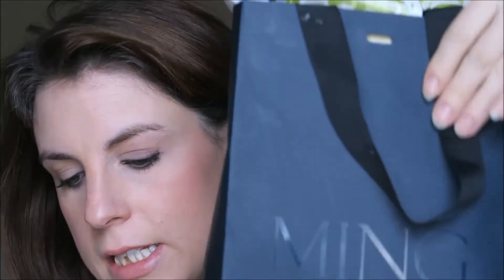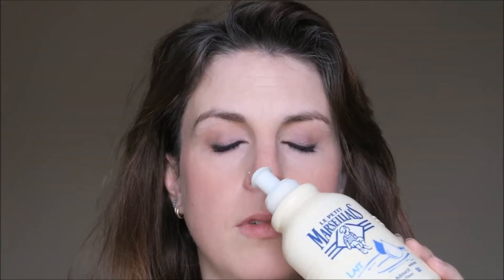February 2017 Empties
Is empties time again. Because we are about to have the bathroom re-done and I have no idea where I am going to store everything I'm trying to use things up.

Liz Earl SuperSkin Concentrate - this is now split into day and night with more active ingredients in. Not sure which one this is the most similar